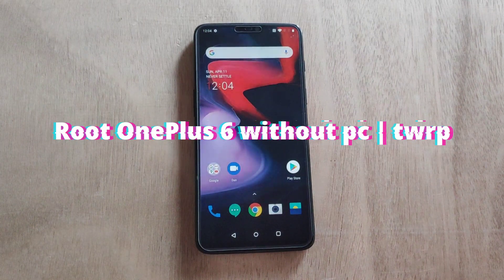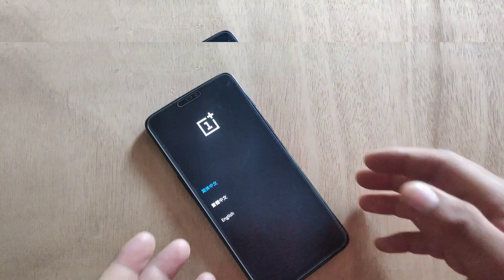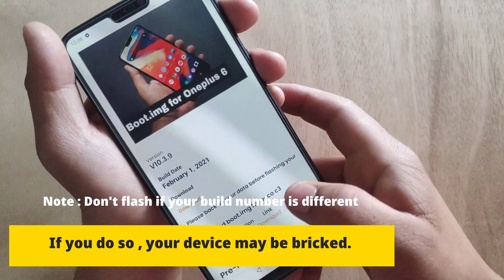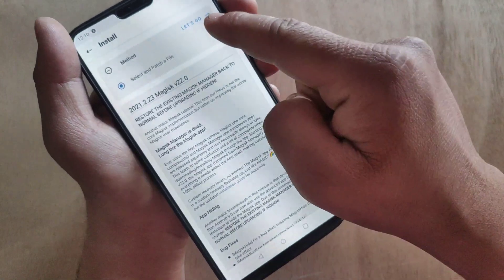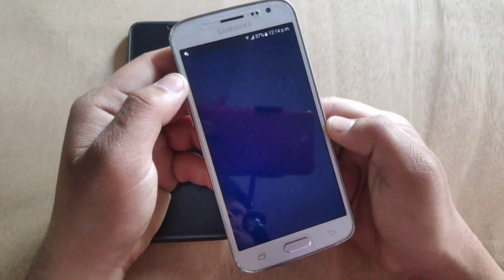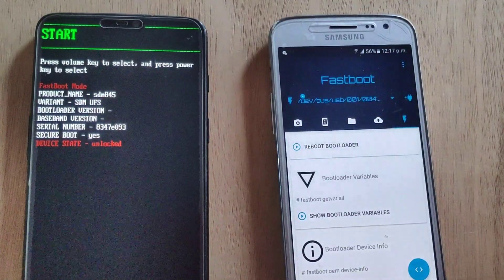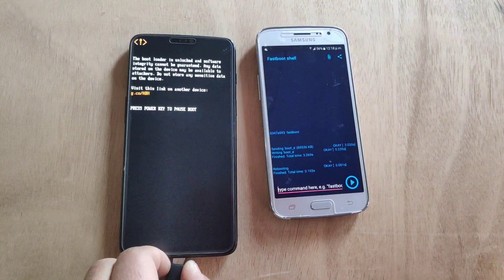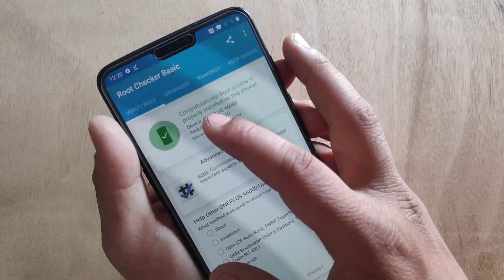Root oneplus without pc and twrp | root oneplus 6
Root oneplus without losing data
Root oneplus 6 without twrp

Time Stamp -
0:00   : Root oneplus Intro
0:21   : Pre - Requirements
1:46  : Install magisk manager
2:10  : Download boot image
3:21  : Create patched boot image
4:10  : Flash patched boot image
8:02  : Download root checker
8:50  : Thanks for watching

root oneplus 6 without losing data
root oneplus 6 android 10 without pc
how to root oneplus 6 without losing data
root oneplus 6 without twrp and pc